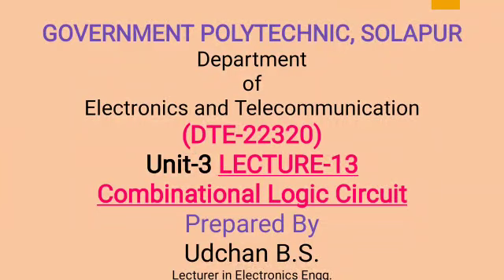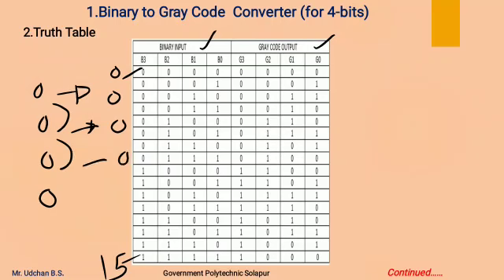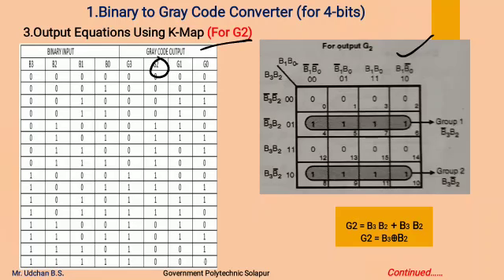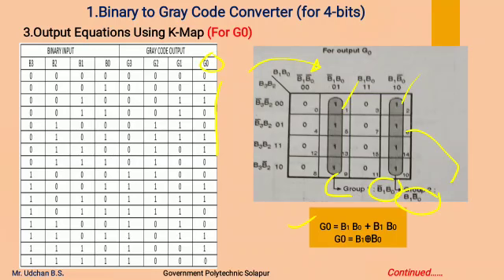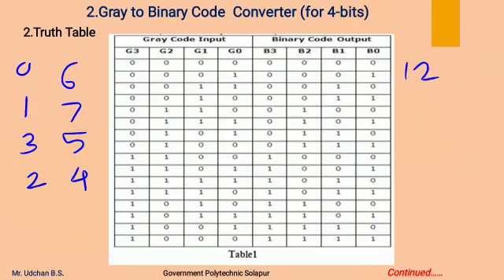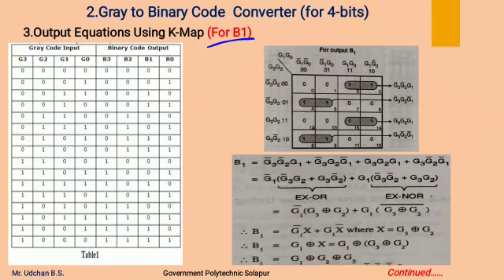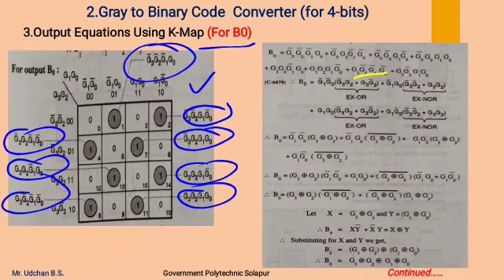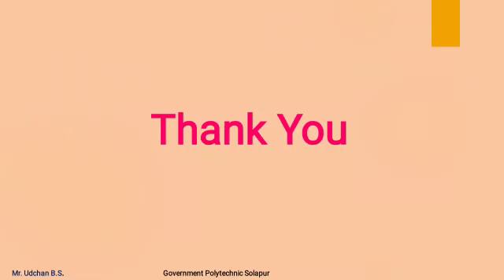Binary to Gray Code Converter, Gray to Binary Code Converter